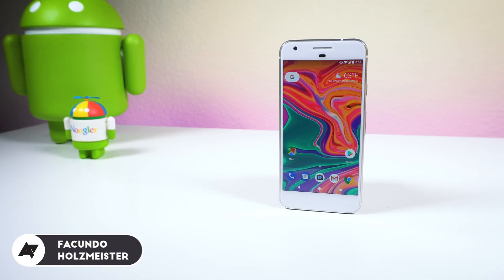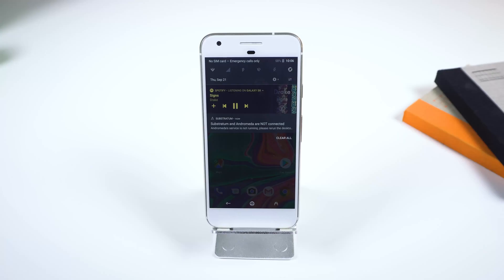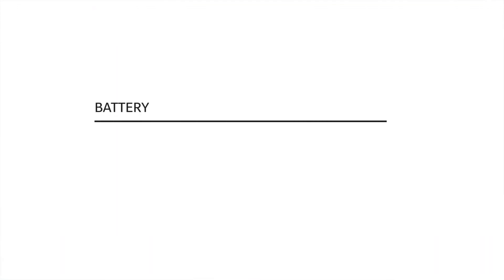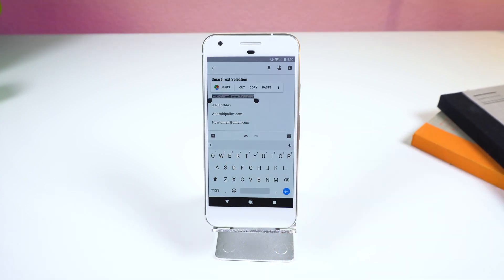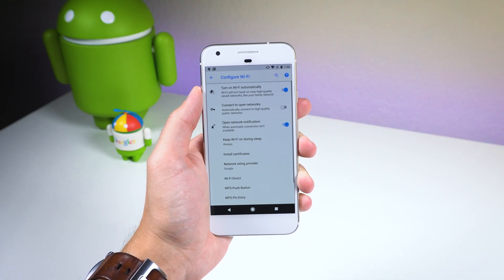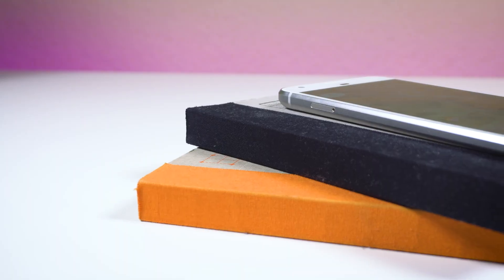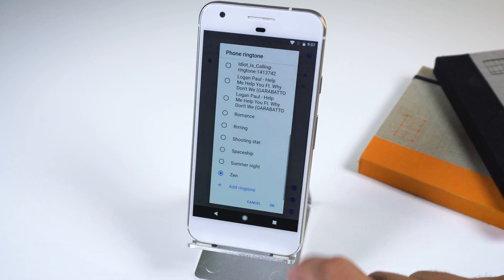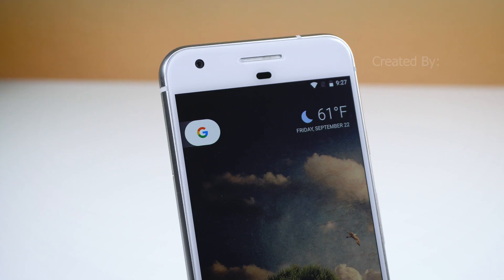Top Tricks and Tips for Android 8.0 Oreo!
Are you expecting the Android Oreo update to eventually arrive on your device or are you looking forward to the Google Pixel 2? Well, this video will show you the top tips and tricks in Android 8.0 Oreo so you can get the most out of your device. Enjoy!